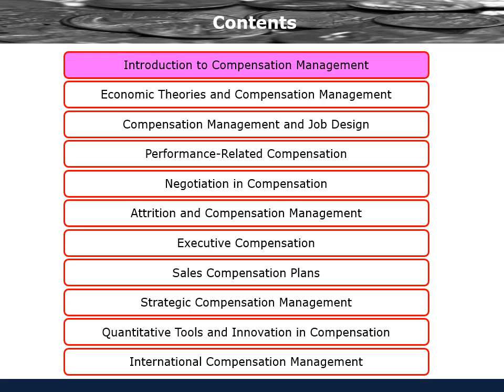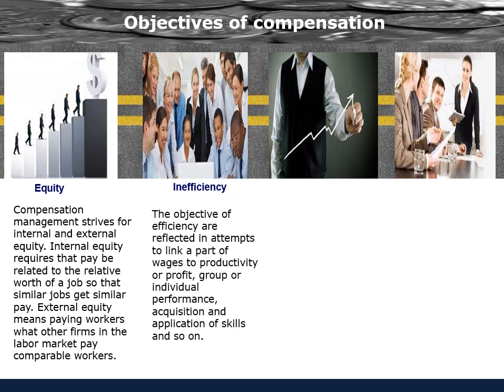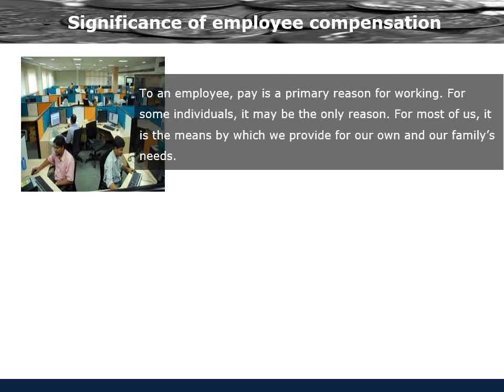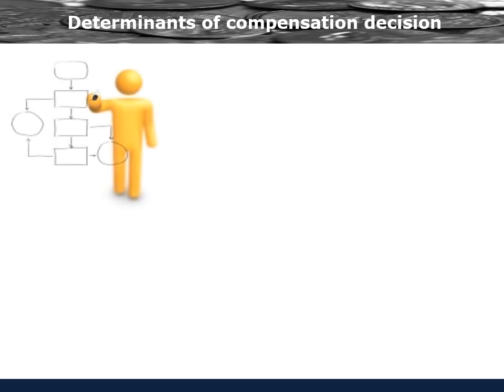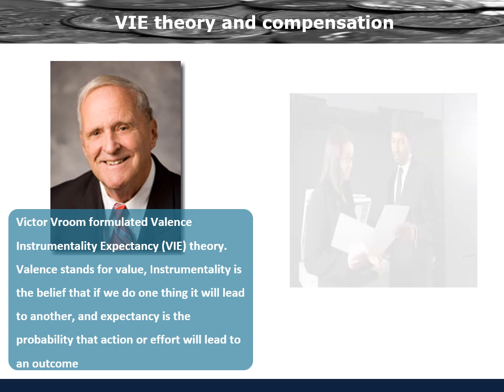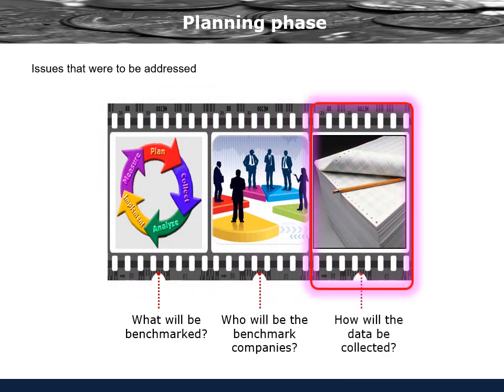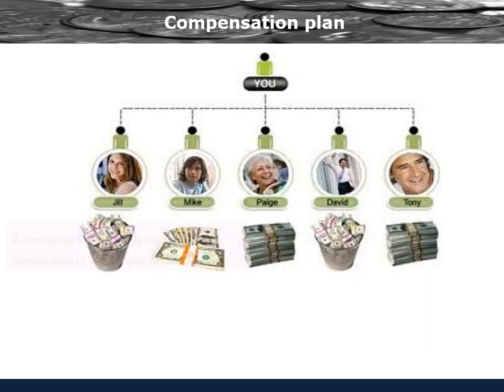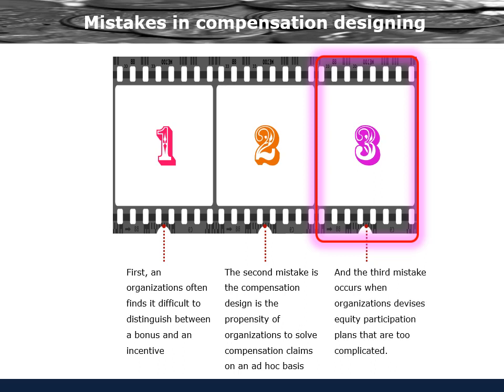Introduction to Compensation Management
Compensation is also important to organization. It represents a large proportion of expenditure. Compensation is also significant in the operation of the economy.